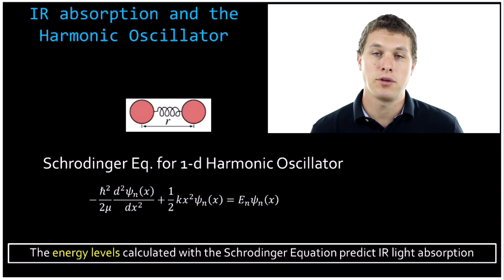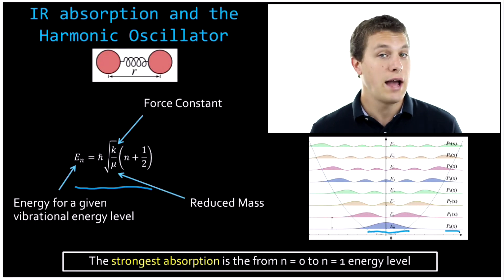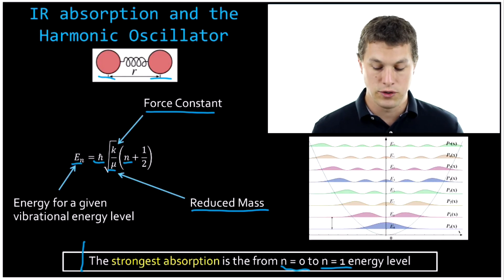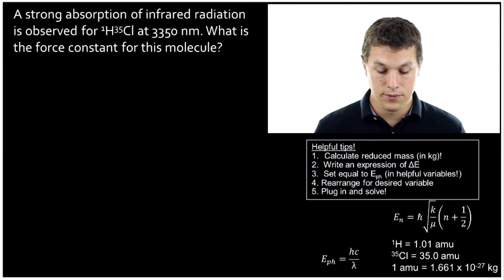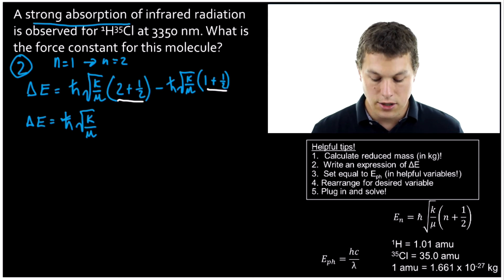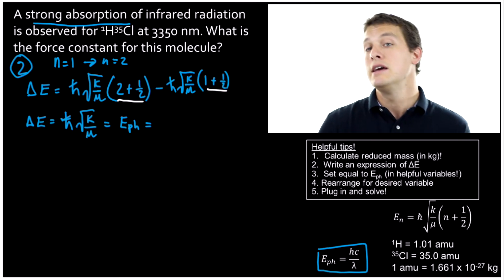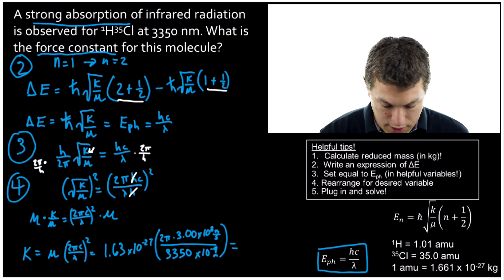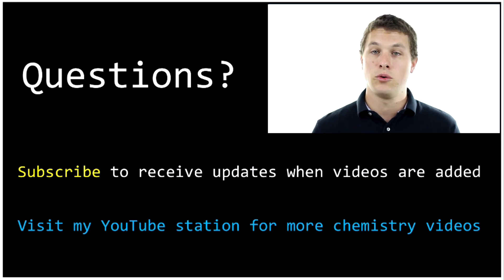How to calculate the force constant of HCl with the harmonic oscilator - Real Chemistry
In this video you will learn how to apply the quantum mechanical harmonic oscillator to answer questions about vibrational spectroscopy. Specifically you will learn to calculate the force constant for HCl based on its strongest absorption in the infrared region (IR).